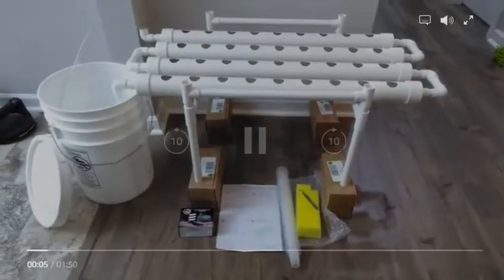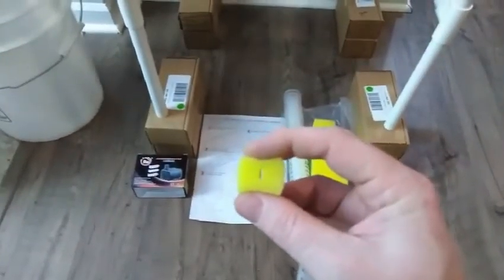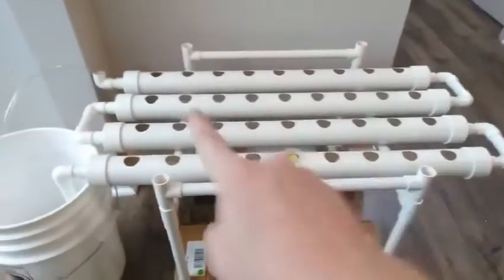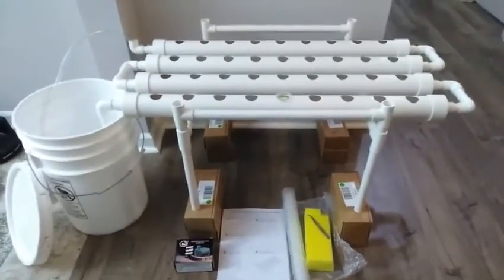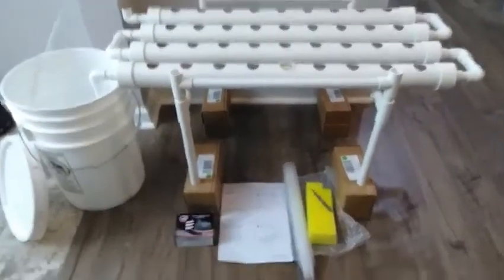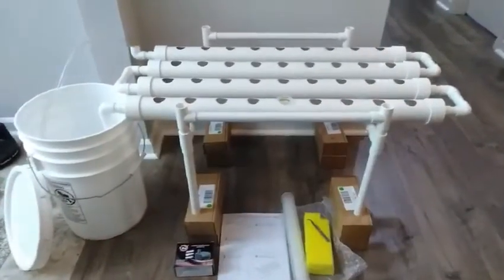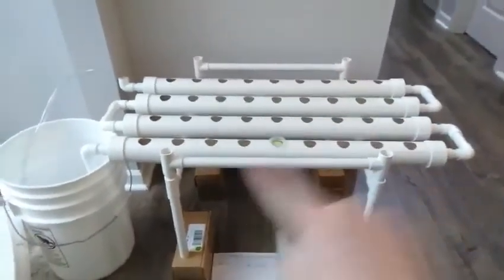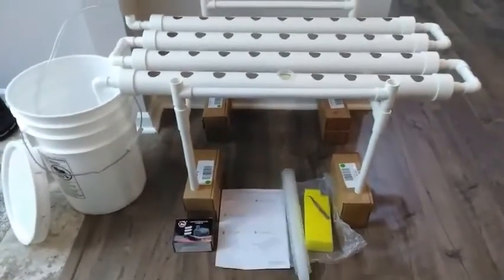54 Holes Horizontal Hydroponic Piping Site Grow Kit Flow DWC Deep Water Culture Planting Box System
54 Holes Horizontal Hydroponic Piping Site Grow Kit Flow DWC Deep Water Culture Planting Box System
Specification:
Material: PVC
Color: White
Pipe Quantity: 6
Hole Quantity: 54
Dimension (L*W*H): Approx. 98x66x32cm
Planting Pipe Diameter: 63 mm
Stent Pipe Diameter: 25 mm
 Features:
1. Conserve water and nutrients: Avoid the loss and infiltration of nutrient and water, will be fully absorbed and utilized by crops.
2. Fully utilize spaces: Soilless cultivation completely freed crops from the soil environment and fullly utilize the more spaces above soil.
3. Clean & Sanitary: Soilless cultivation just need water and nutrient solutions to maintain the system. It's smellless and no need of compost site.
4. High yield & good quality: Soilless cultivation can fulfill the production potential of crops. The yield can be increased in multiples compared with the traditional soil cultivation.
5. Easy maintenance: You don't need to hoe, weed, and manage the vegetables as ever. It saves both time and labour.

Warm Tips:
1. This item dosen't include th water tank which is shown in pictures. You can simply find a non-transaprent bucket and cover with a lid to reduce the water evaporation.
2. You may need to prepare some nutrient solution according to the plants you're growing.
3. For convenient transport,we ship it unassembledly. This is a easy-to-assemeble kit, just cost a little effort to install it.
4. Please put the kit in a sunny and adequate lighting place for at least 4 hours a day. Lack of light will lead to poor nutrition of growing vegetables.
 Package Included:
1 Set of Hydroponic System Kit (54 Holes)
Click Link
shorturl.at/hswCK